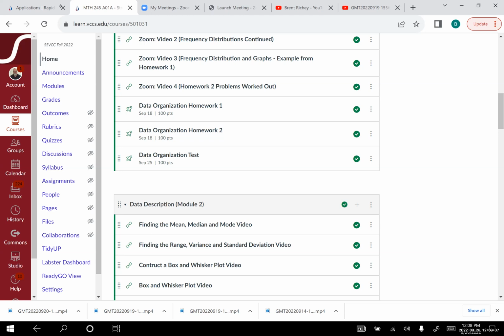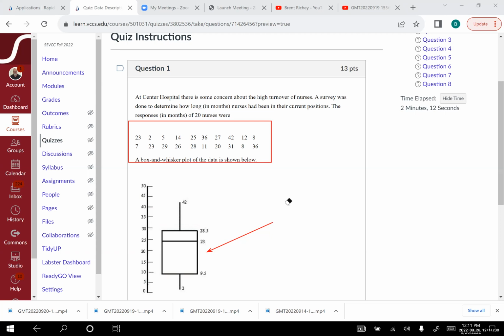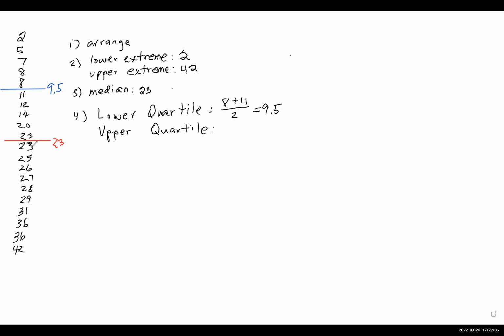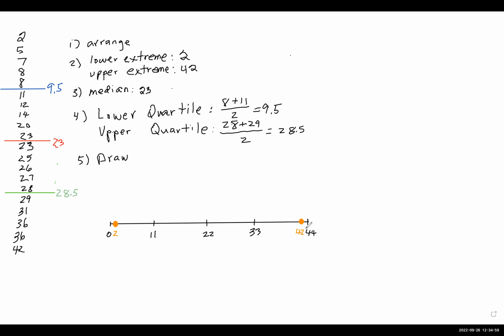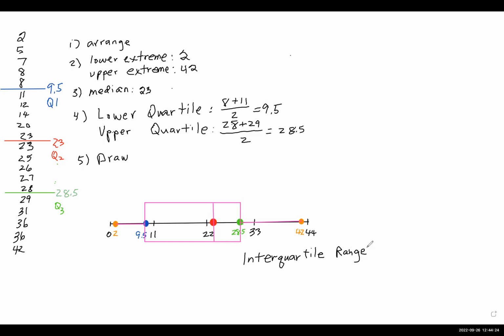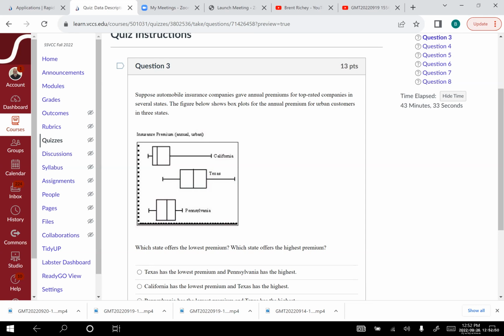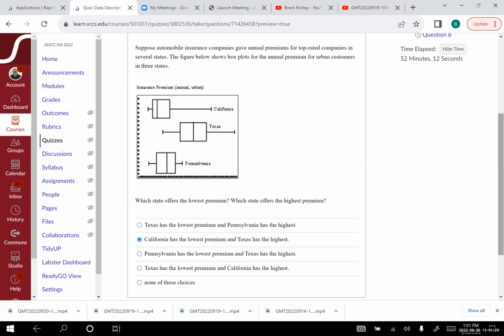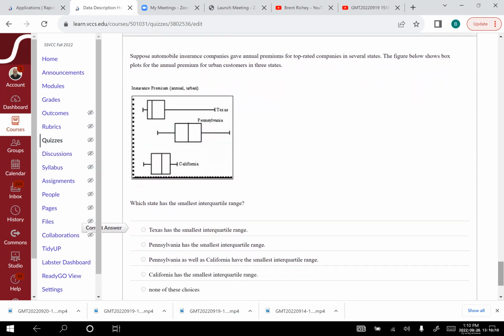GMT20220926 154729 Recording 2736x1824